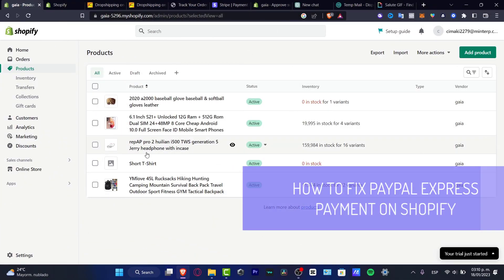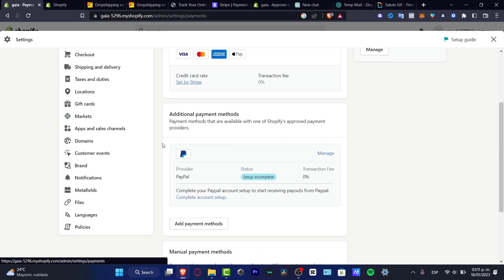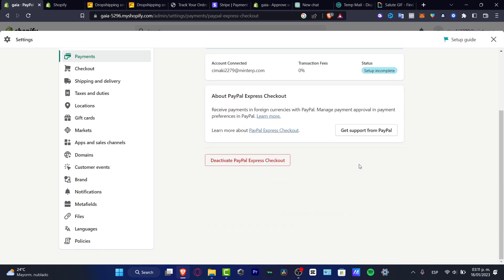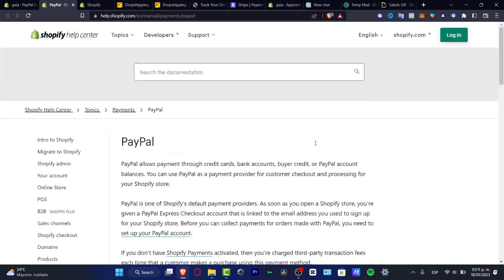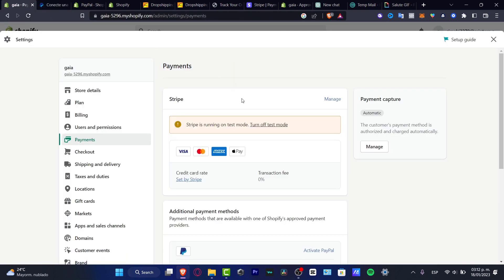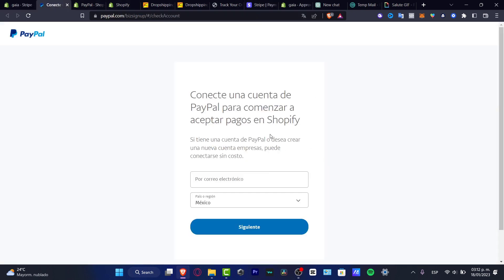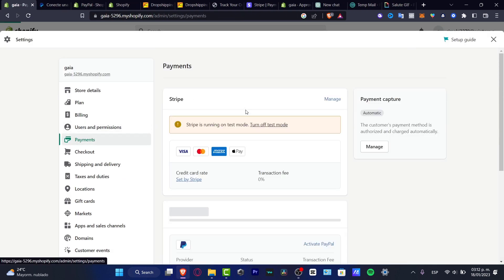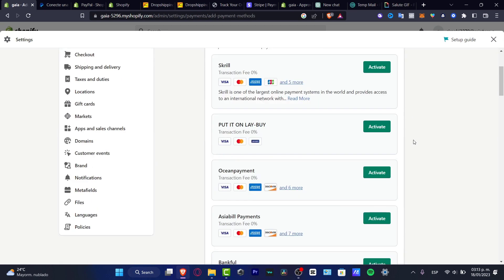How To Fix PayPal Express Checkout Shopify Not Working (2026)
PayPal Express Checkout for Shopify is a great way to make online payments easier for customers. However, if it's not working, it can be extremely frustrating. The first step in fixing this issue is to make sure that the PayPal account is properly linked and configured with the Shopify store. Additionally, make sure that all the permissions are correctly set up on the PayPal account.

If everything is set up correctly, check the Shopify settings to ensure that the correct credentials are in place. Lastly, check the PayPal documentation for any potential updates to the settings. If all of these steps are properly followed, the PayPal Express Checkout should be working correctly. If the issue persists, contact PayPal's customer service for further assistance.